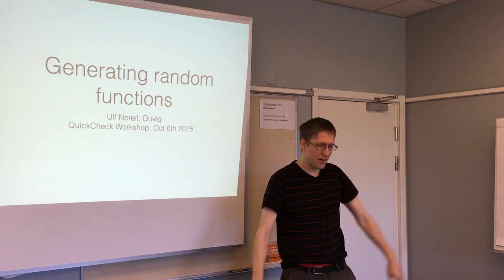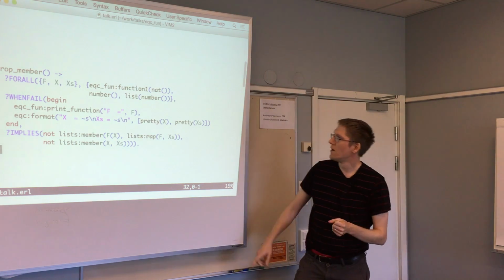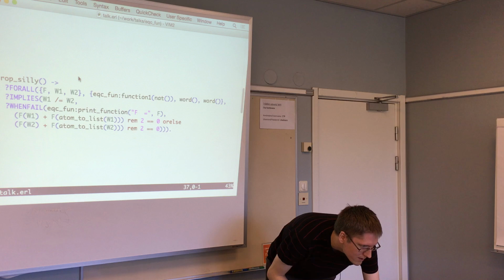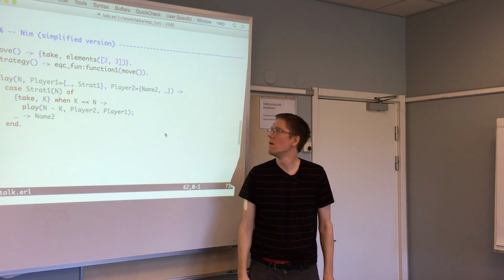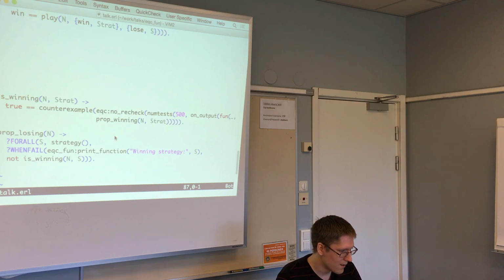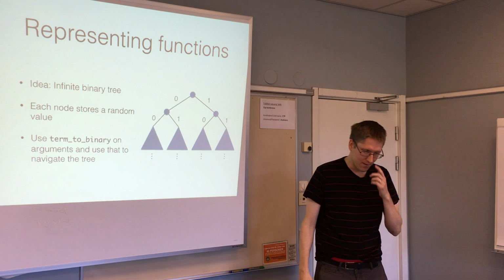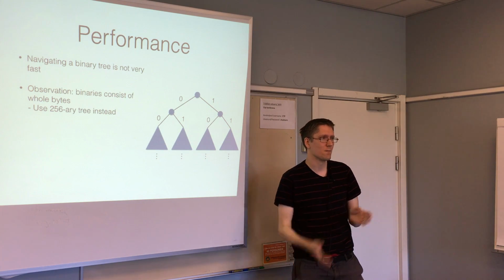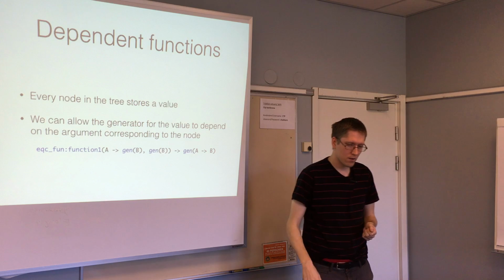Generating Random Functions - Quickcheck Workshop #1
Ulf Norell introduces new Erlang random functions generator in Quickcheck. He will demonstrates how to use it to explore your code constrain. He illustrates his purpose with a fun example on how to use Quickcheck to explore the properties of simple game strategies.